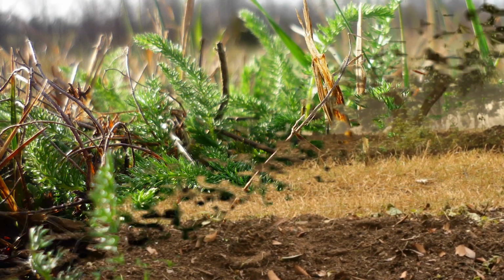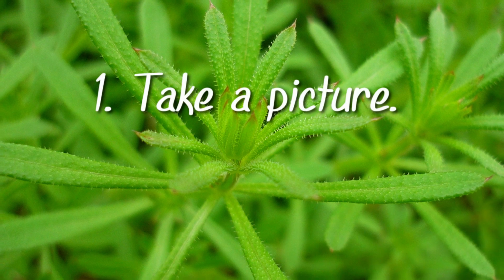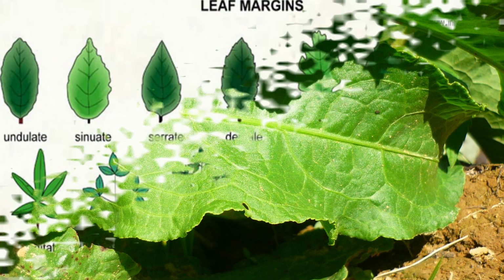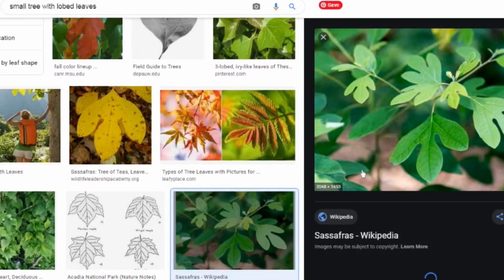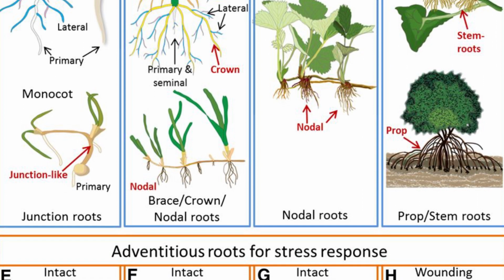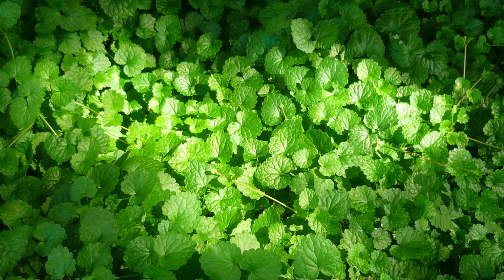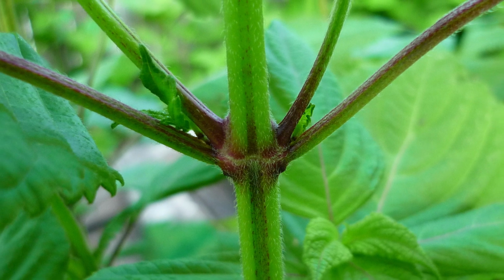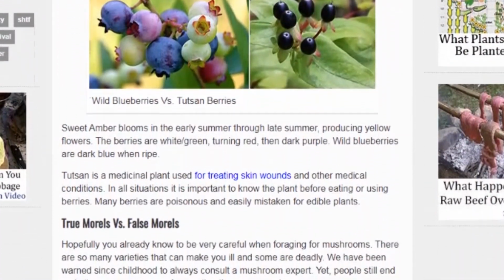5 Steps to Understanding Wild Herbs Quickly - Healthy Habits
Almost all herbal remedies have their pros and cons. Some work faster, some are more precise, some taste better, and some are more readily available. The more you know about them yourself, the less you have to depend on anyone else.

That's why I'm making this series. Make a playlist of these
videos as I post them for your own personal studies. I will be
going deeper into more specific info in my next video about the

Watch in HD for a better experience ✓

☆☆☆☆☆➡️S U B S C R I B E  ➡️L I K E  ➡️S H A R E➡️☆☆☆☆☆

Souncloud: sophistic8ed

I am an artist and graphics designer who's up for hire.

Yah is my refuge and strength; a present help in time of trouble.